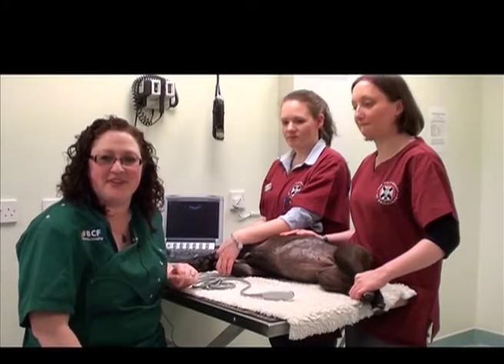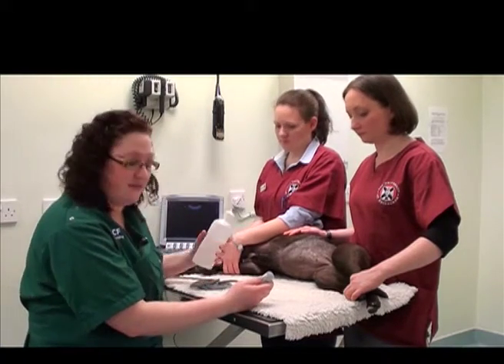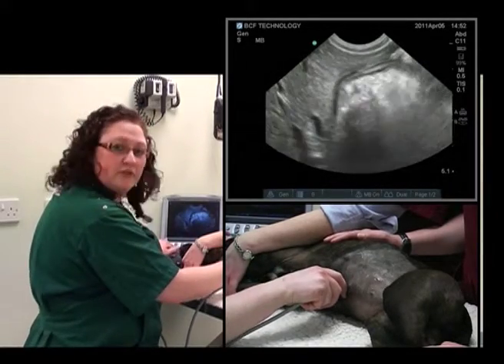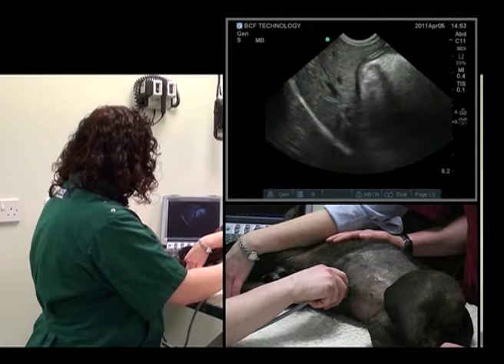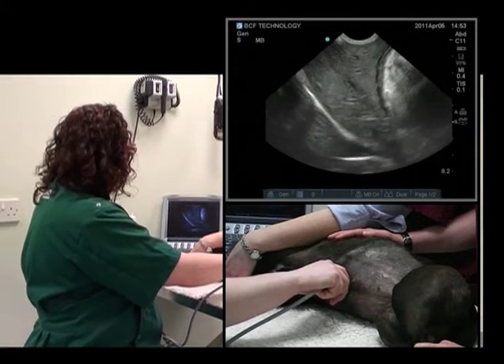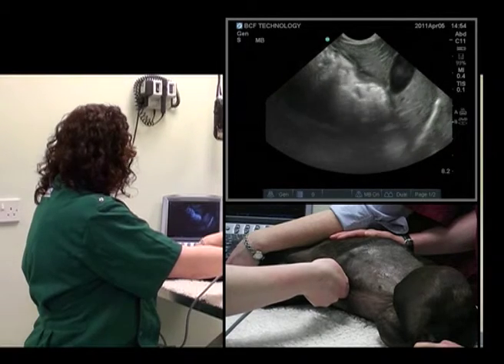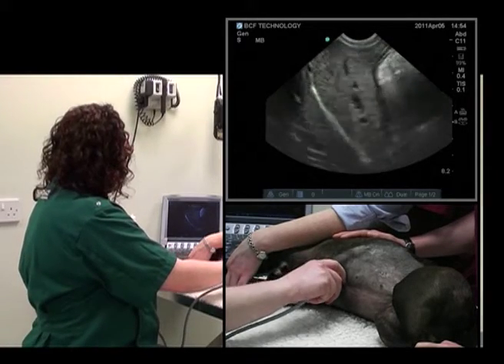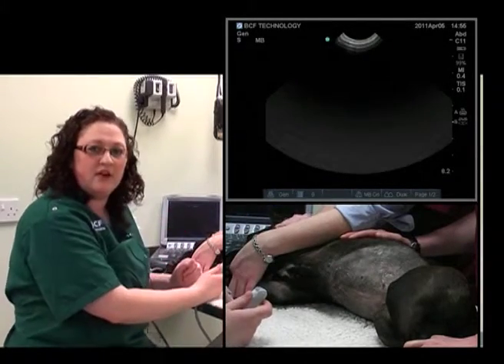Small animal abdominal ultrasound video 4 HD - Ultrasound exam of the liver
Instructional videos by Kimberly Palgrave BS BVM&S MRCVS which gives a step by step approach to performing an abdominal ultrasound exam in the small animal patient. This video contains tips on how to set up the controls on your ultrasound machine in order to optimise the quality of your images and get the most out of your equipment.